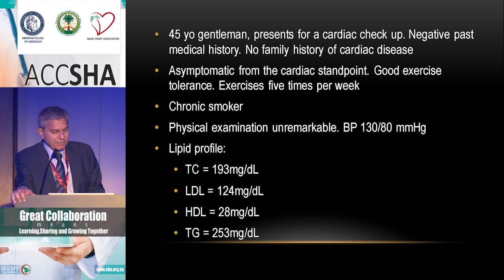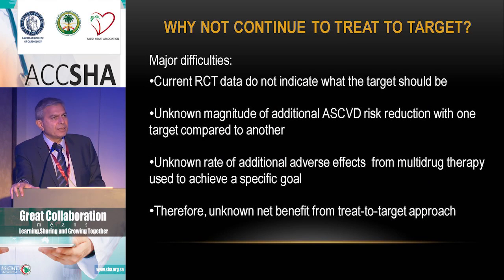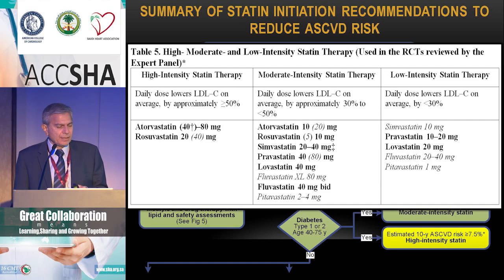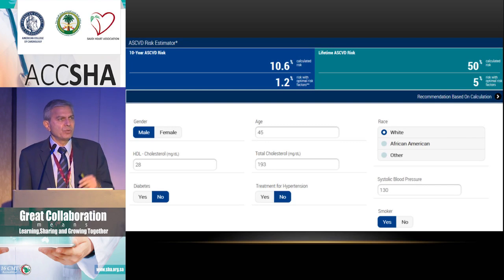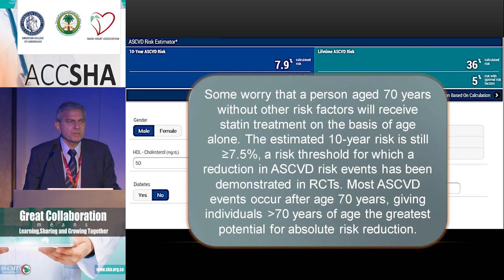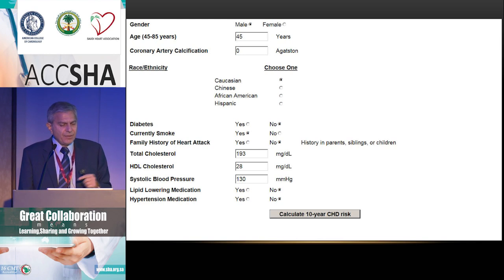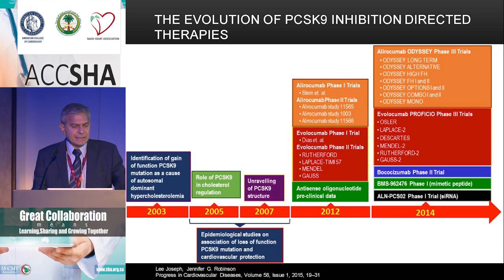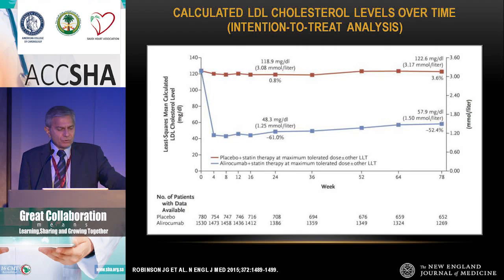Ziyad Ghazzal - ACC/AHA Guidelines on Lipids and PCSK9 Inhibitors